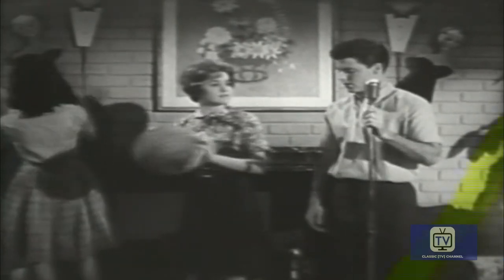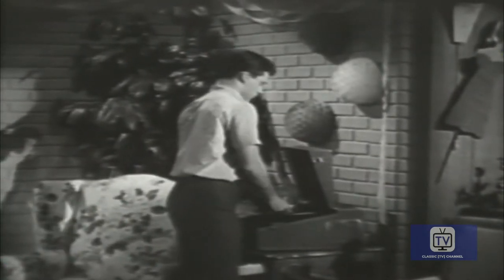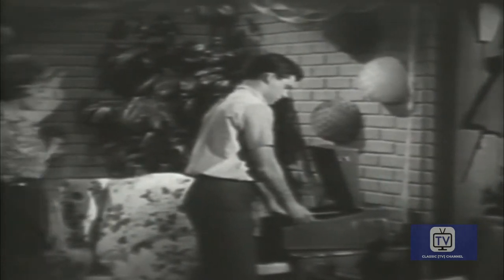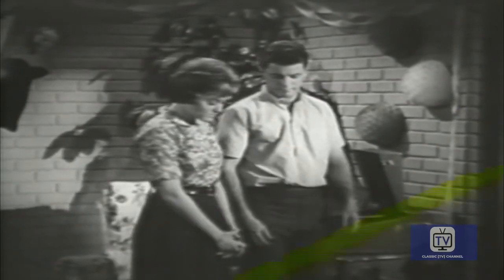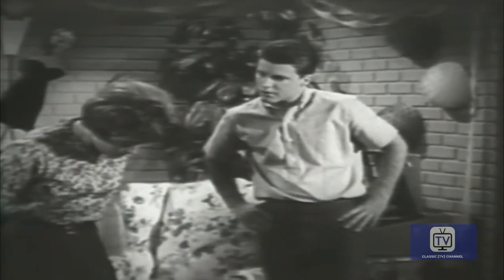The Adventures of Ozzie And Harriet | Season 10 | Episode 19 | Making Wally Study | Ozzie Nelson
Rick and the gang have trouble keeping Wally’s mind on the books.

Directed by Ozzie Nelson
Starring Ozzie Nelson, Harriet Nelson, David Nelson

Cast
Ozzie Nelson as Ozzie Nelson
Harriet Nelson as Harriet Nelson
David Nelson as Dave Nelson
Ricky Nelson as Rick Nelson
Skip Young as Wally
Jack Wagner  as Jack
Don DeFore as Thorny
Lyle Talbot as Joe Randolph
Frank Cady as Doc Williams
Joe Byrne as Joe
Connie Harper as Miss Edwards
Mary Jane Croft as Clara Randolph
Parley Baer as Darby
James Burton as Lead Guitarist
Sally Hughes  as Sally
Karl Kindberg as Dink
Charlene Salerno as Ginger
James Stacy as Fred
Kristin Harmon as Kris Nelson